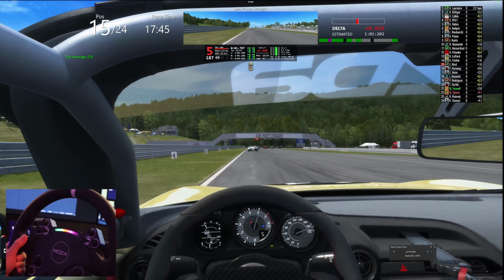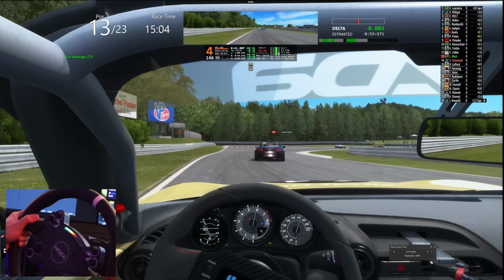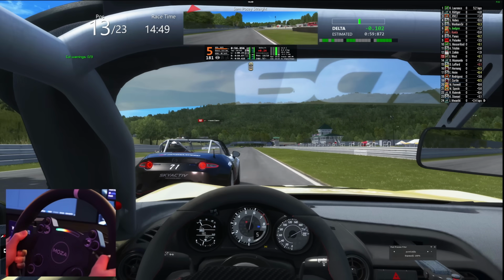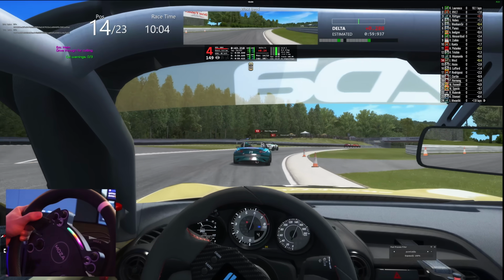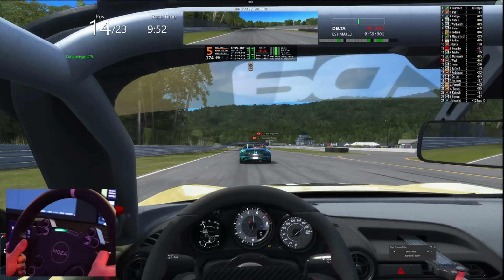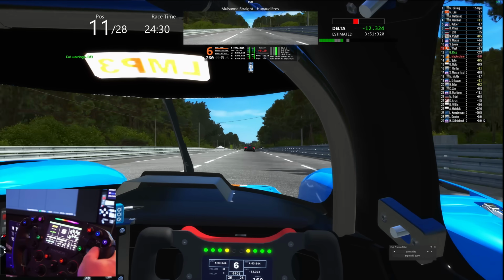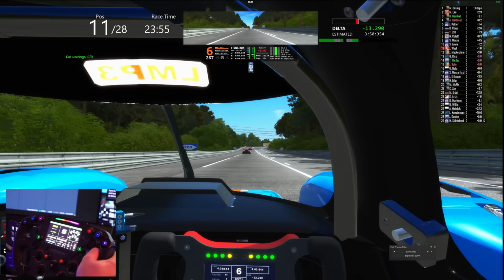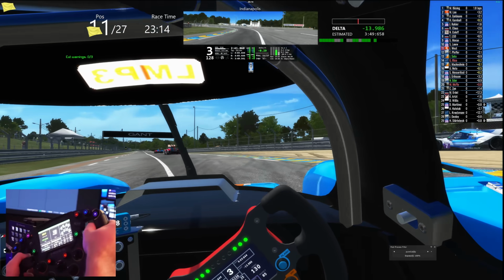The Demand Was Too High !┃Why Low Fuel Motorsport For AC Is Amazing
LFM Ranked Racing support for the original assetto corsa is here with alpha support and its absolutely amazing !   I give a quick review of what to expect which Assetto Corsa apps I use and what its like compared to other sims / online ranking systems.